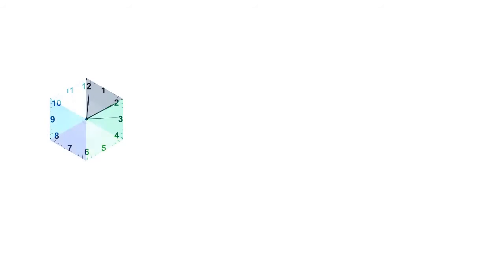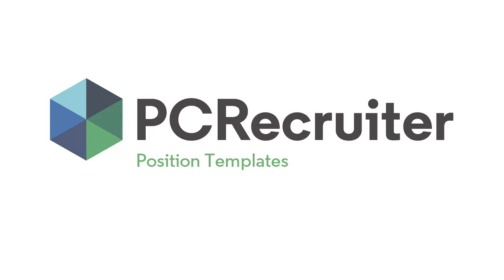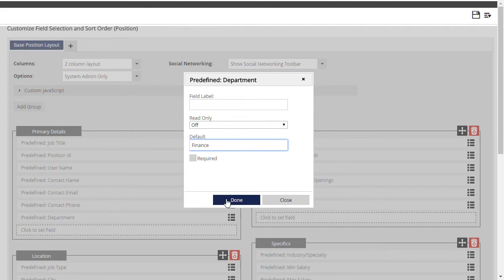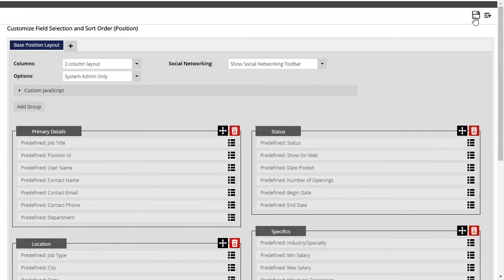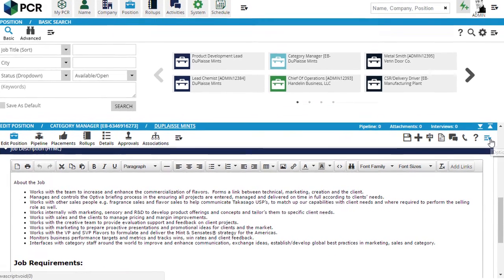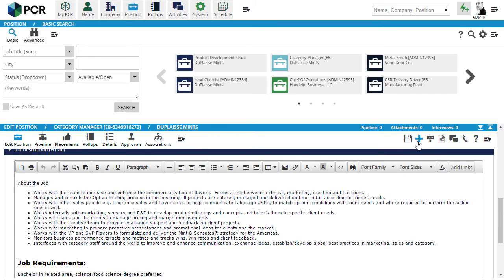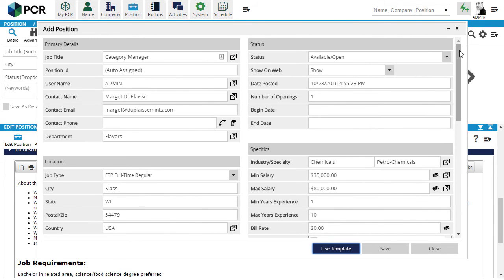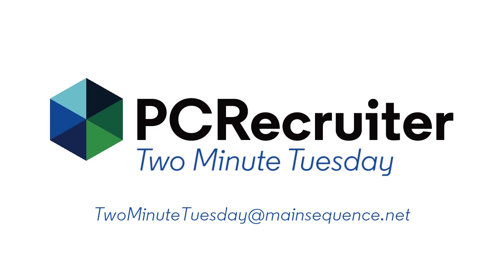Two Minute Tuesday: Position Templates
There are a few ways to shortcut the entry of position records… particularly if you are always putting the same info into the same fields. Today we’re going to look at Position Templates as a way to save and recall job info that you use regularly.